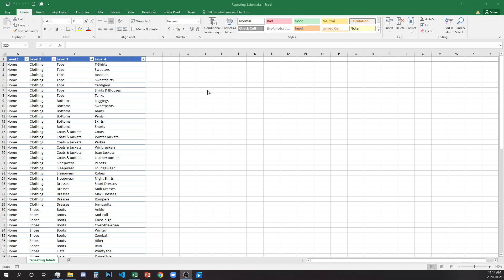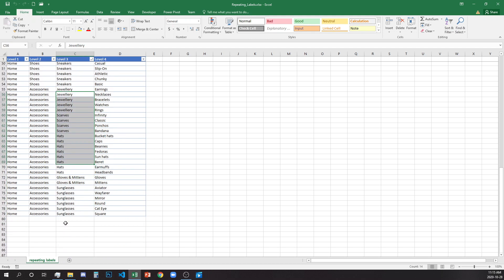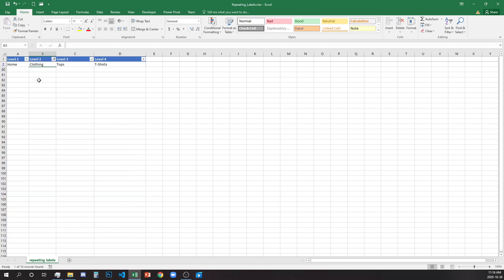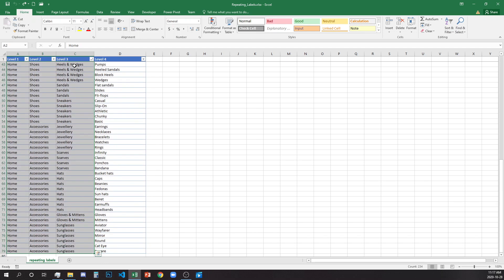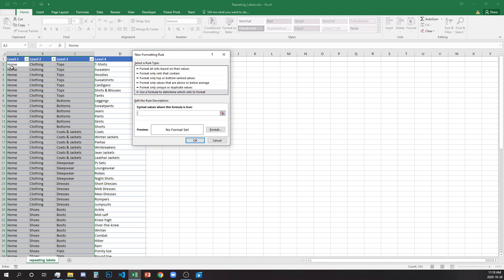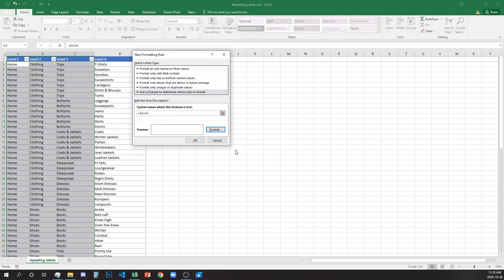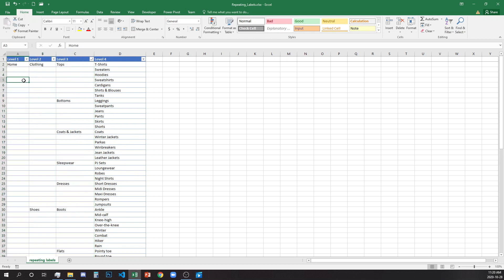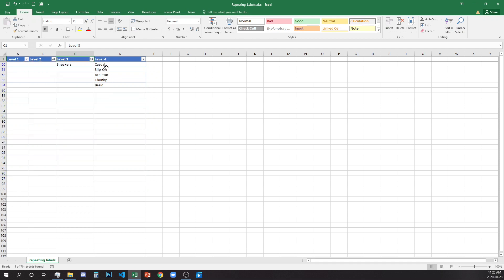How to Hide Repeating Labels in Excel Data Set - Quick Tip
Quick and easy trick to hide repeating values in Excel data set and still being able to further manipulate the data by sorting and filtering. This formatting will also remain when printing the data on paper.

Time Stamps
00:00 Introduction and setting expectations
02:01 Selecting the cells in the table with repeating labels
02:18 Applying conditional formatting
03:46 Important to know
04:27 Testing filtering of the data after the repeating labels have been hidden